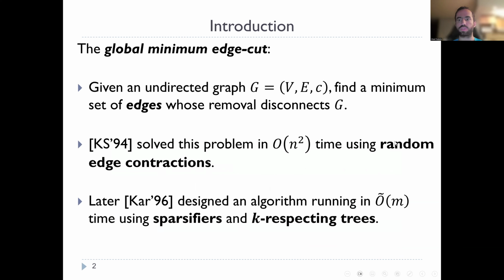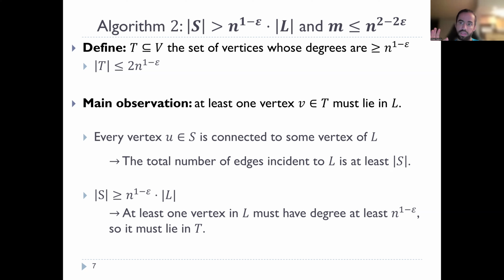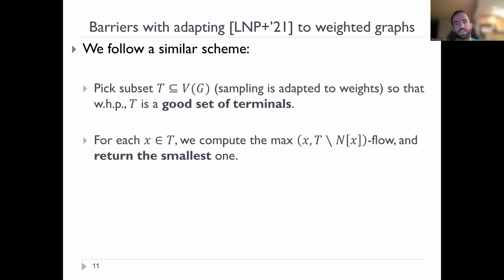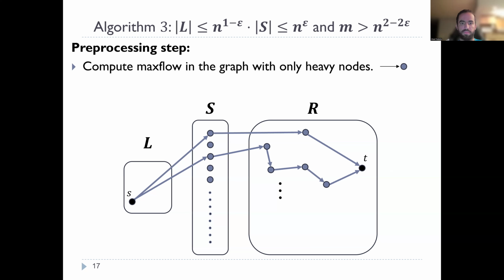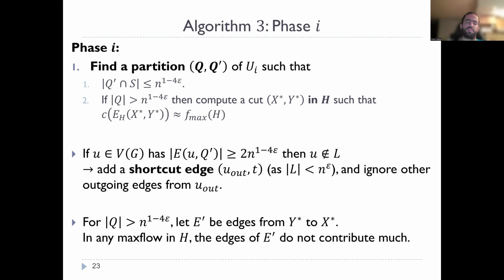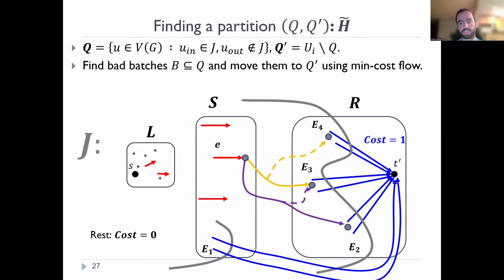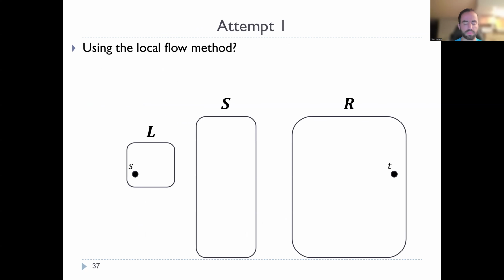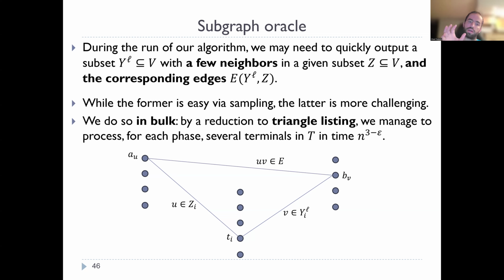STOC25 2 B 4 Breaking the $O(mn)$-Time Barrier for Vertex-Weighted Global Minimum Cut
Paper title: Breaking the $O(mn)$-Time Barrier for Vertex-Weighted Global Minimum Cut
Paper authors: J. Chuzhoy, O. Trabelsi
Video by: Ohad Trabelsi